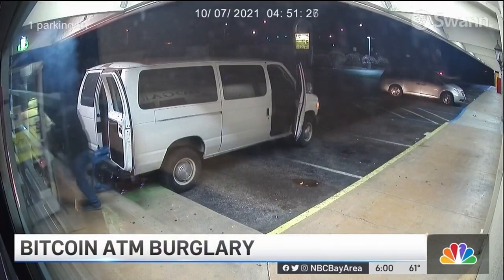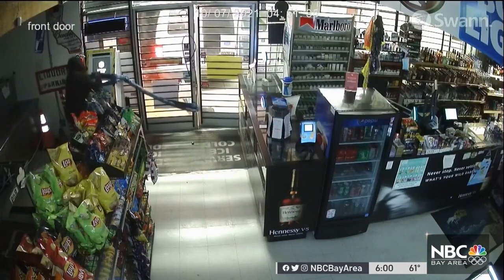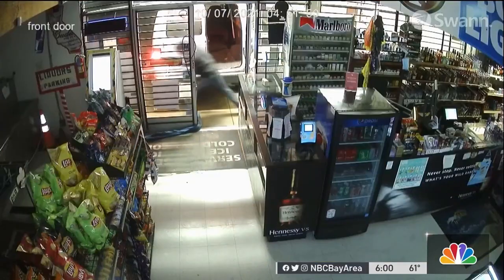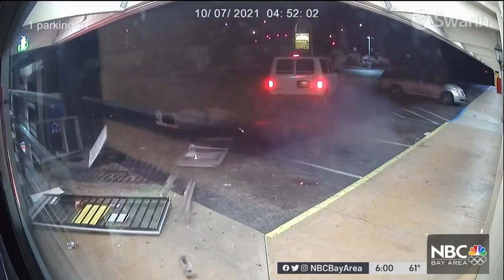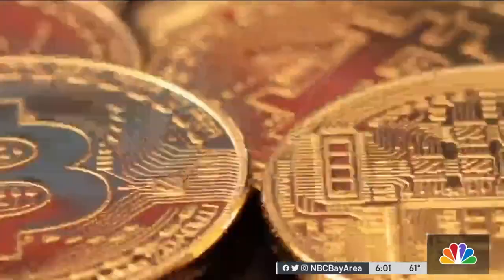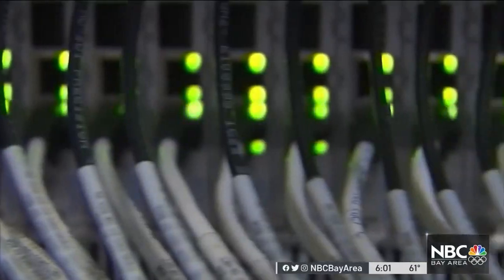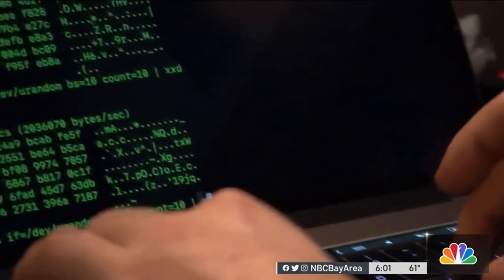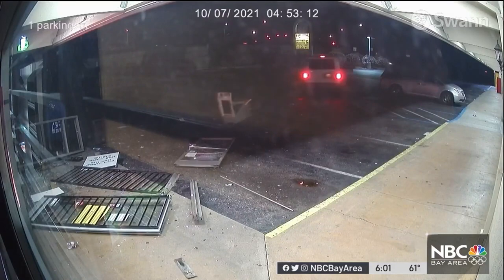Thieves Break Into Silicon Valley Liquor Store to Steal Bitcoin ATM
Thieves broke into a liquor store in the South Bay Thursday and stole a crypto currency machine — and it was all caught on surveillance video. Scott Budman reports.